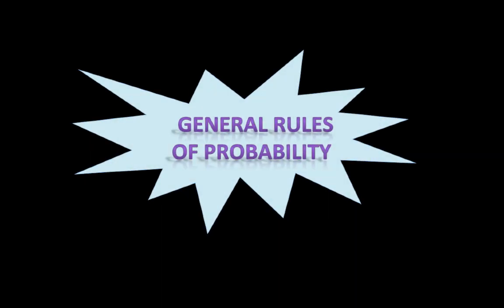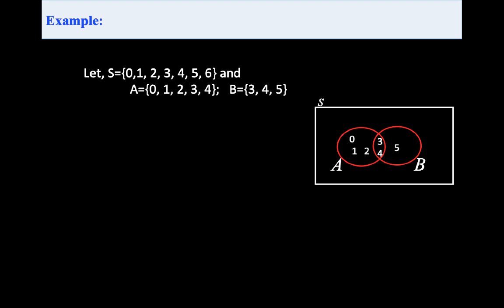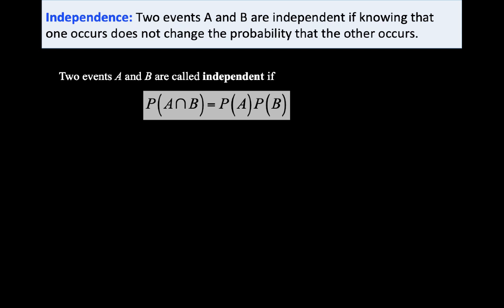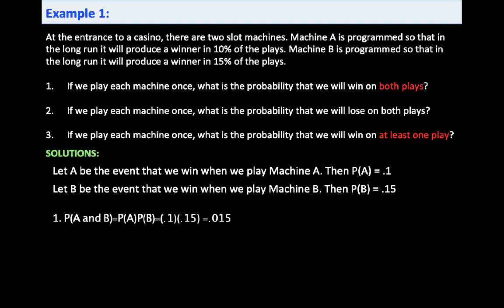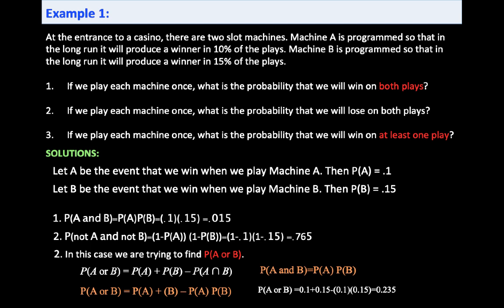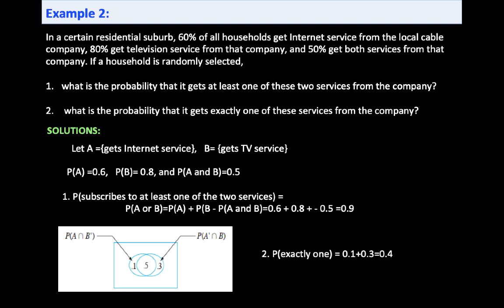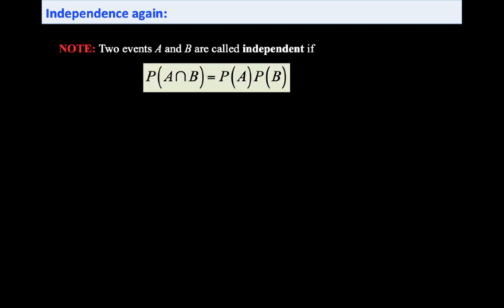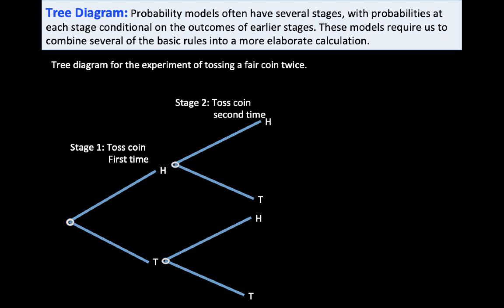Chapter 13 : General Rules of Probability